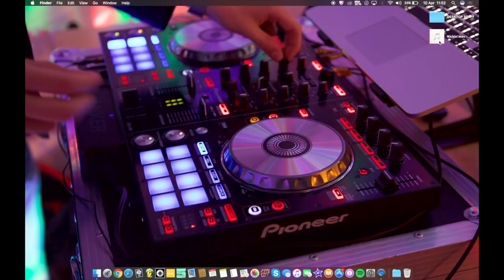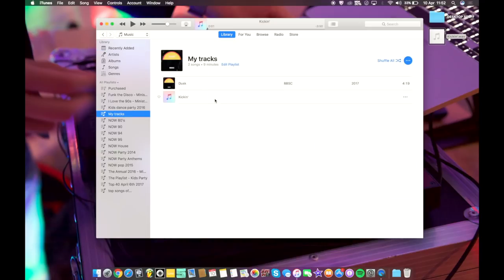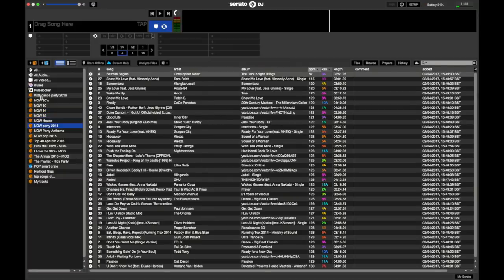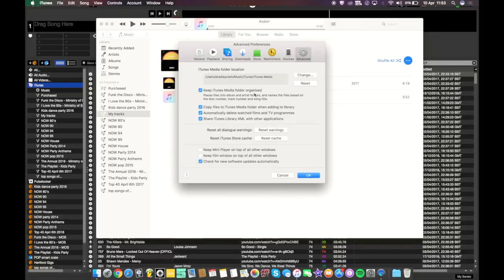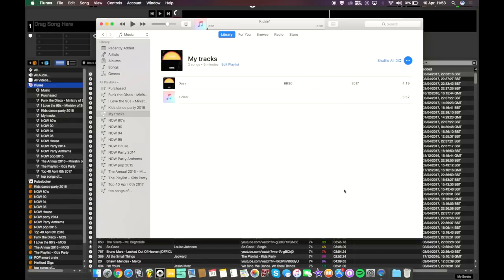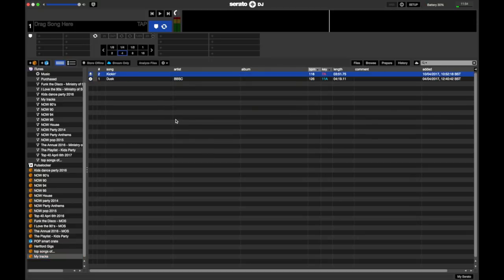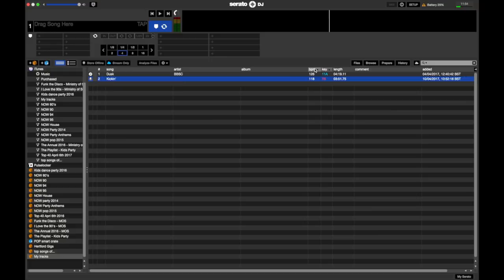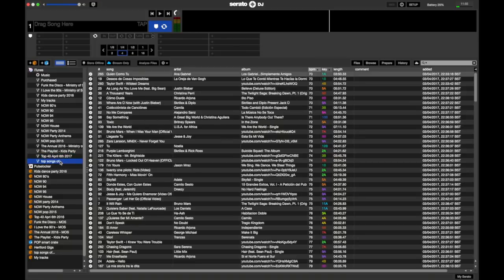How to Import iTunes library into Serato DJ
Welcome to Double DJ.
This video will show you the simple way to import your iTunes library into Serato DJ.

Be sure to share or videos and our channel.

Double DJ is made of 2 young producers/DJ's from London - UK.
1. Brad Clark
2. Ben Selfe